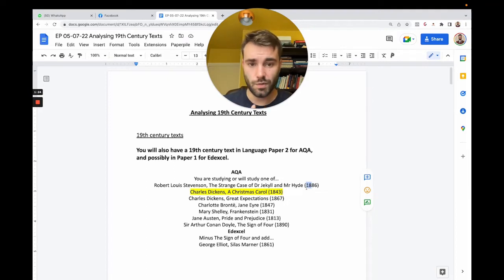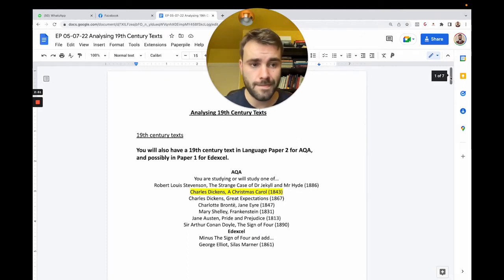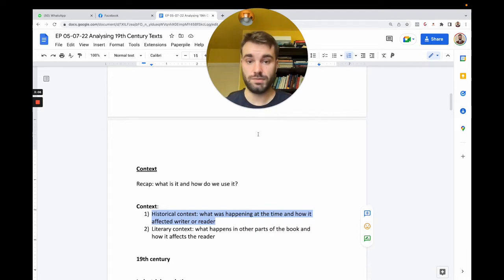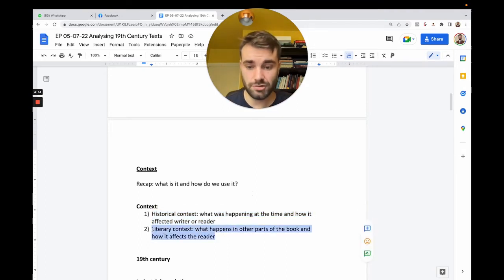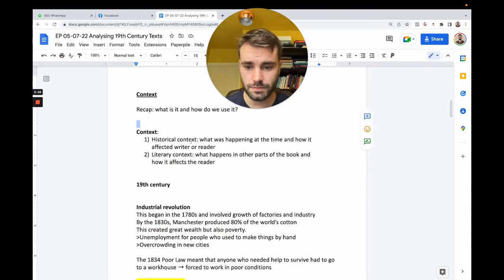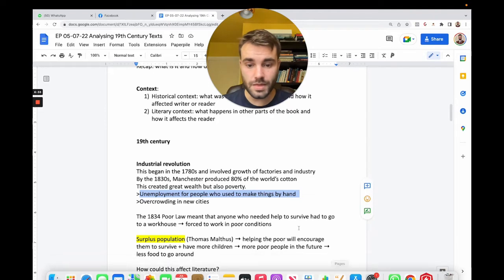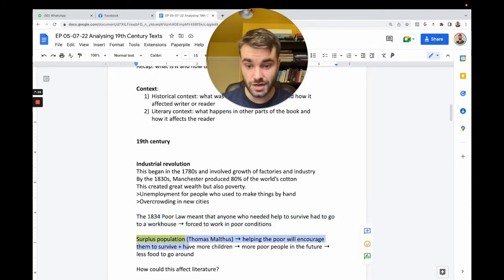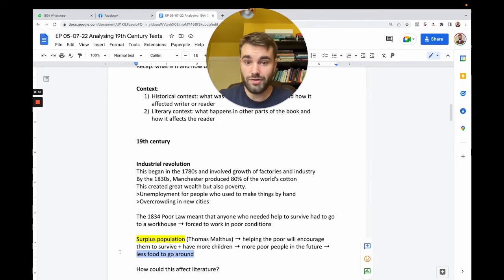19th Century Novels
Watch this video and let's talk about 19th Century Novels!